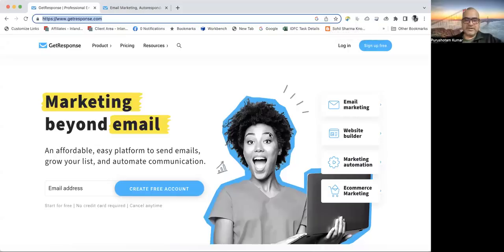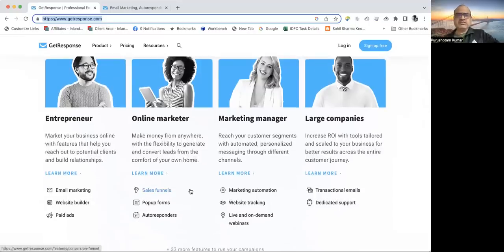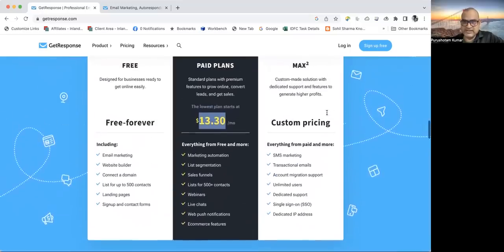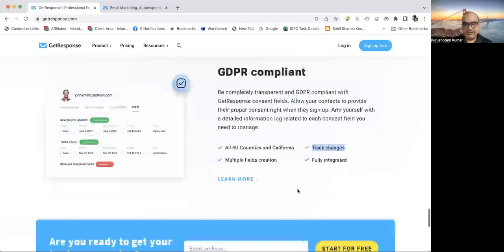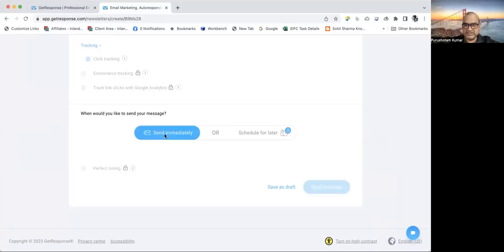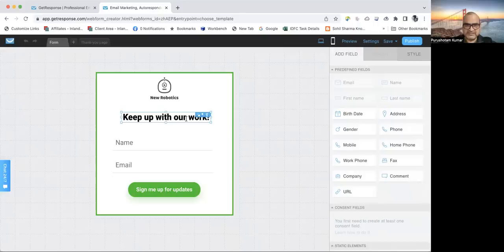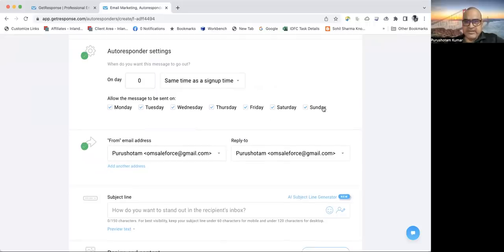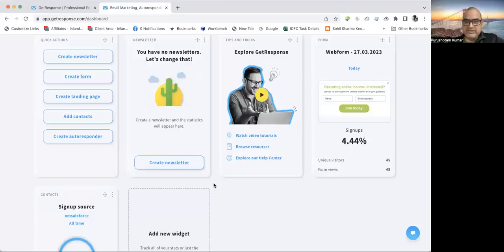GetResponse Email Marketing Software: A Complete Guide for Beginners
In this video, we will dive deep into GetResponse email marketing software and explore its features, benefits, and how to get started. Whether you're a beginner or looking to switch from another email marketing platform, this complete guide will help you understand how GetResponse can boost your email campaigns and grow your business. Learn how to create engaging newsletters, automate your email marketing, and track your performance with GetResponse's user-friendly interface. Watch now to discover how GetResponse can take your email marketing to the next level!

Also, is available in FREE version for ever so that you can give it a try! If you go with the link provided below, you will get a discounted price.

Happy Email Marketing Friends!
Regards,
Purushotam Kumar